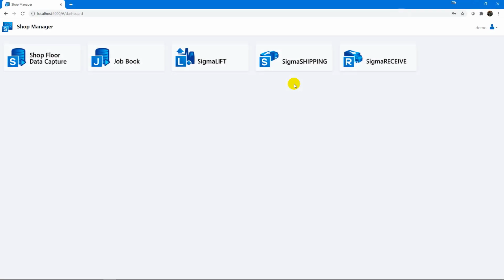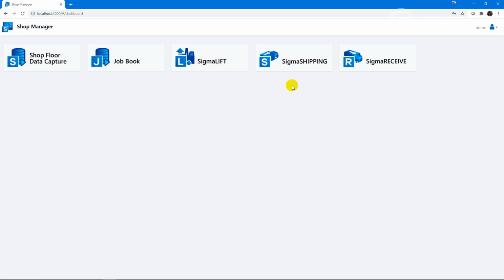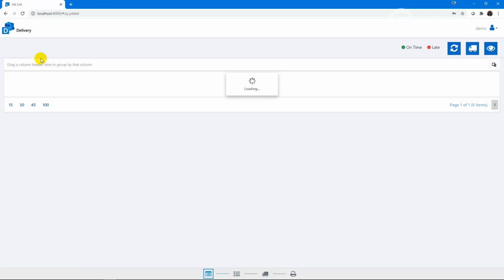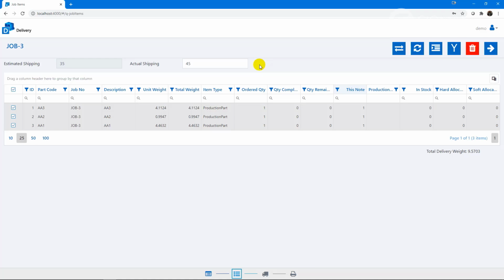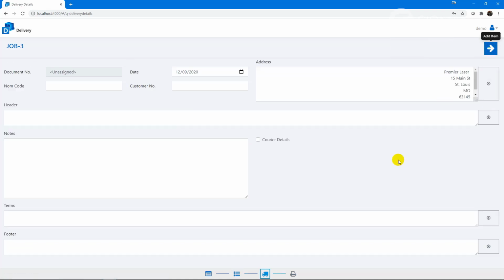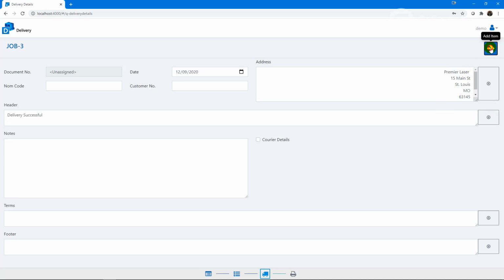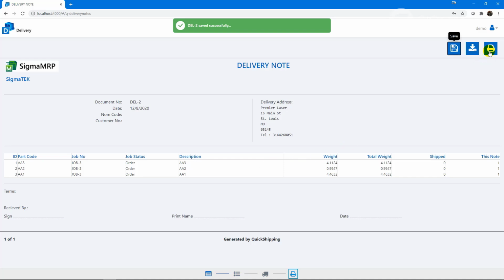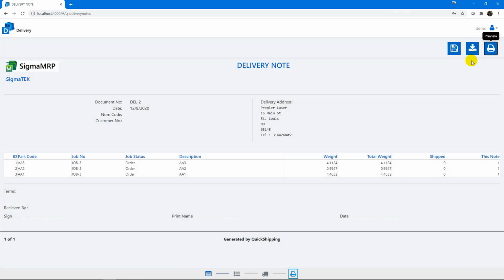SigmaSHIPPING v21 Overview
Our new browser-based SigmaSHIPPING application allows you to create delivery and dispatch notes accessible on any smart phone or tablet without displaying any sensitive or confidential financial information such as production costs.